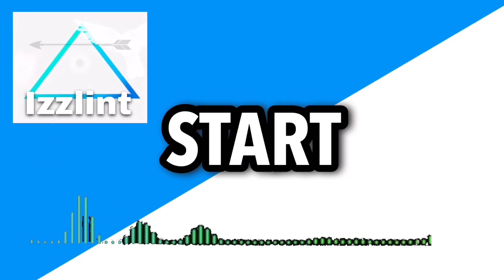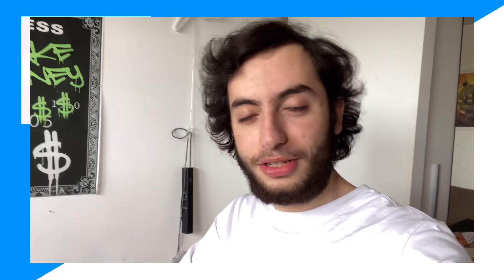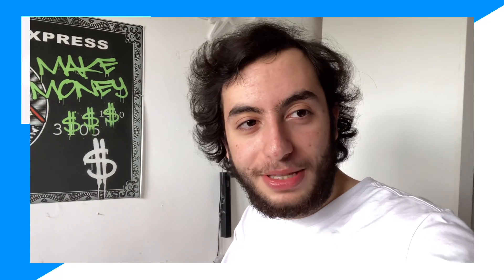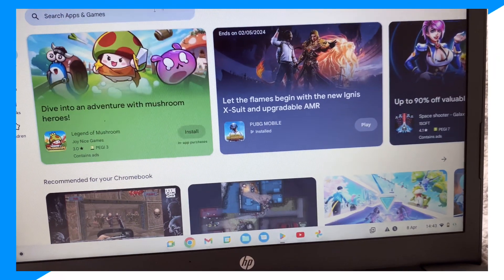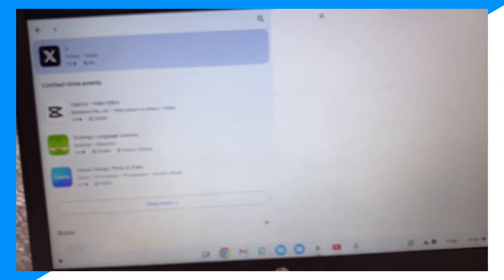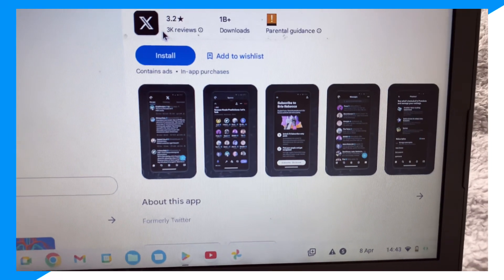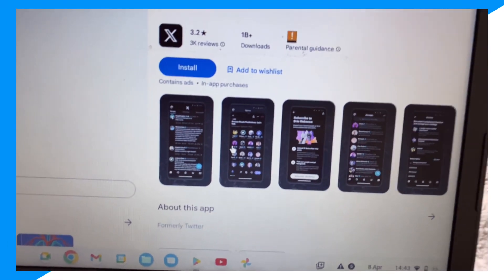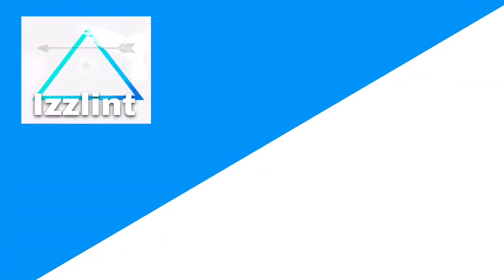how to download x/twitter on chromebook (how to download x/twitter on chromebook)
Learn how to download x/twitter on chromebook (how to download x/twitter on chromebook)

In this video I go over chromebook and how to download videos on chromebook plus how to download on chromebook videos also how to download razer synapse on chromebook